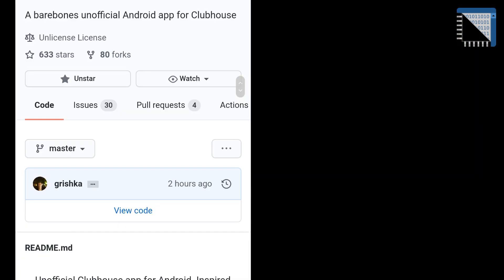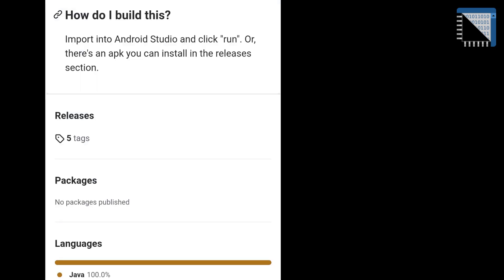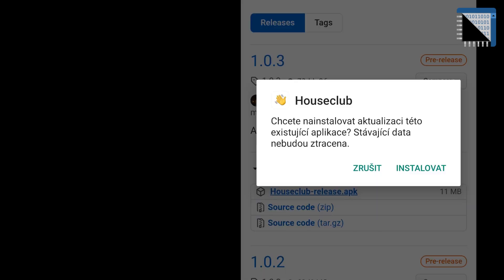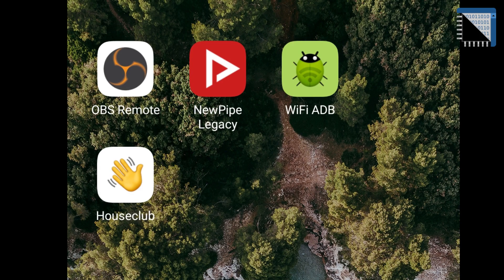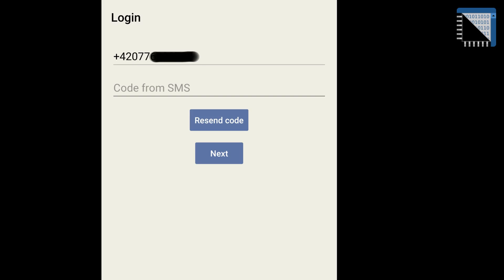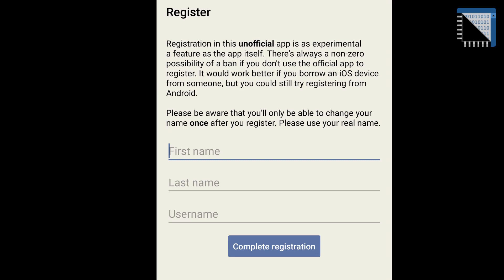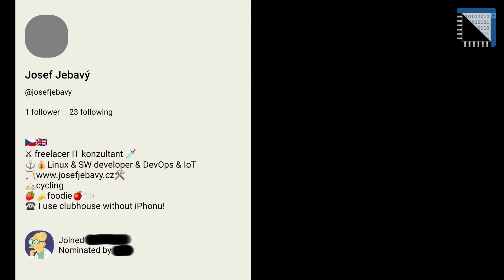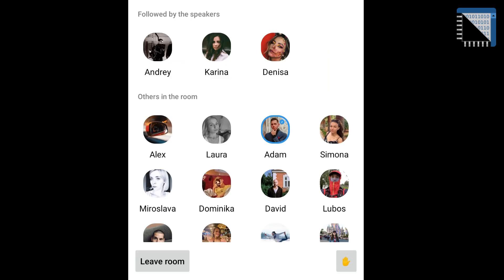howto install clubhouse to android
Clubhouse can now be run on Android.
The cloubhouse social network is not interested in making an Android application.
Fortunately, Android makes it easy to install third-party applications.
So people made an app for the Clubhouse socialnetwork for  Android themselves.

Now you can you Clubhouse on android!

You can visit rooms on Android, listen, join the podium and talk to others.

It's an early version made in 1.5 days so some features aren't there yet.

What it can do:
- login
- registration
- profile settings
- entrance to the room
- raising your hand and entering the podium
- it is possible to talk to others

What it doesn't do yet:
- Can't send invitation
- You can't create a room

This is an UNOFFICIAL application

You have to download the application manually and install it manually, then you can register (if you have an invitation) and listen and talk to others.

The application is opensource, so you can check the source code and even improve the application.

In this group you can ask questions.